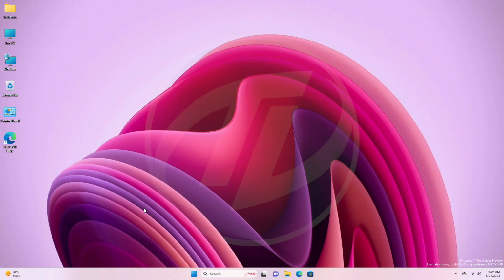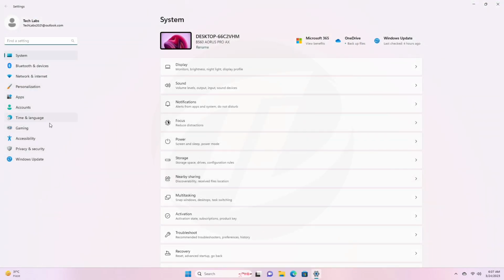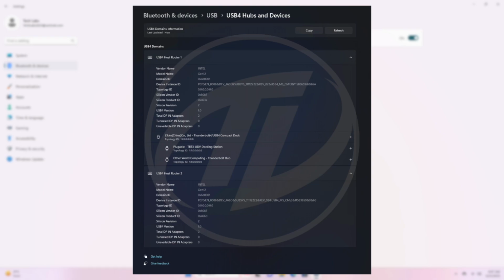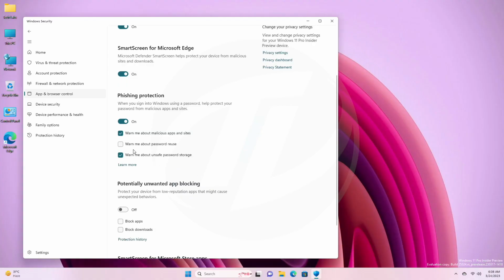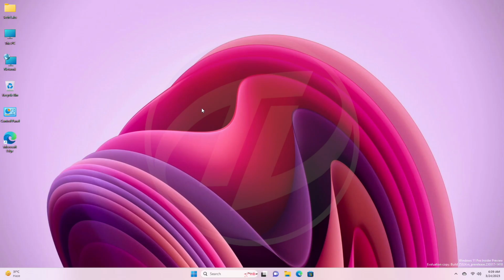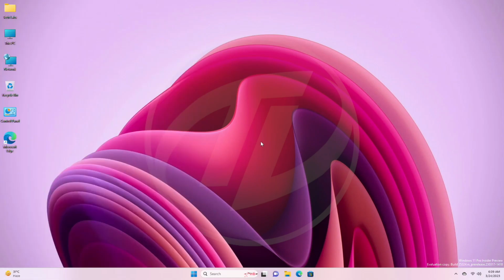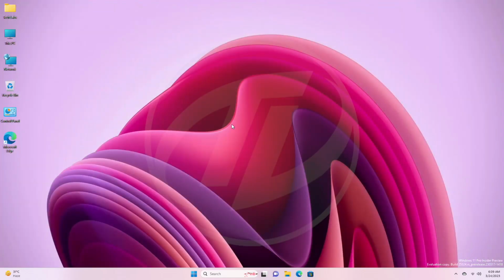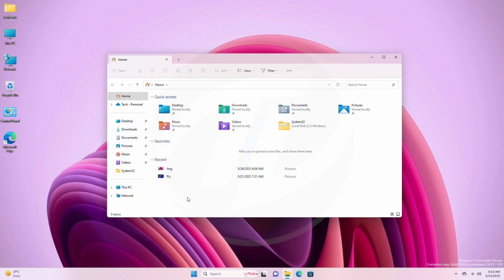Windows 11 Canary Channel Build 25324: USB4 Settings Page, Unsafe Password Warnings, Fixes & More...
CHAPTERS

GET SUPPORT
► Support:
► Forum: